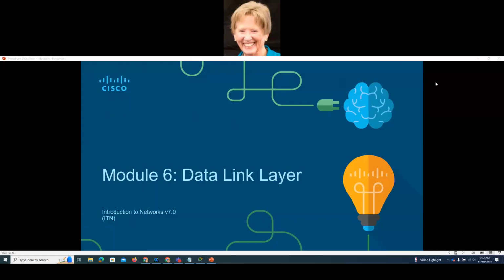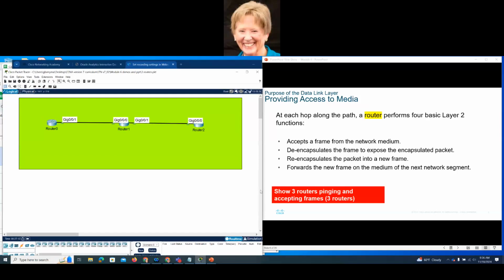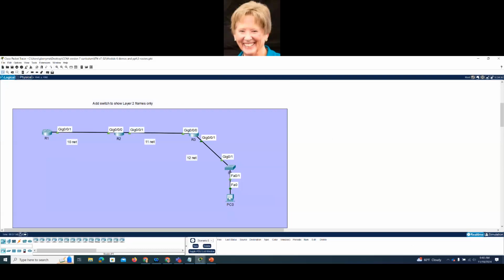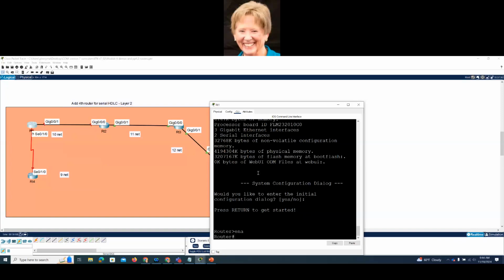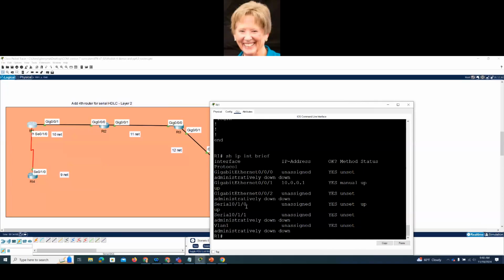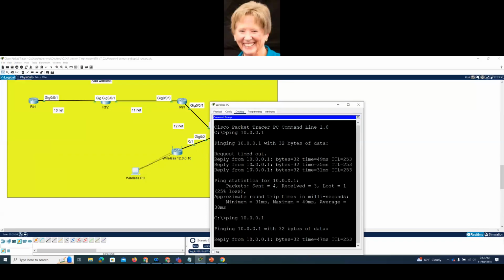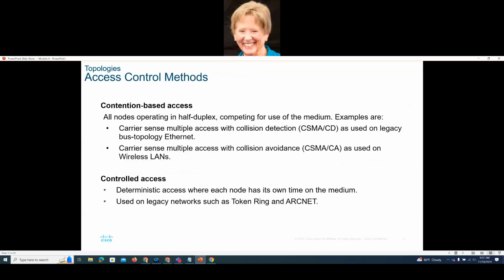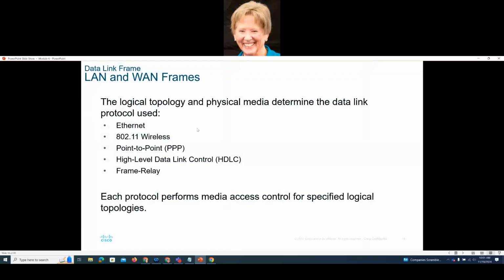Module 6 Data Link